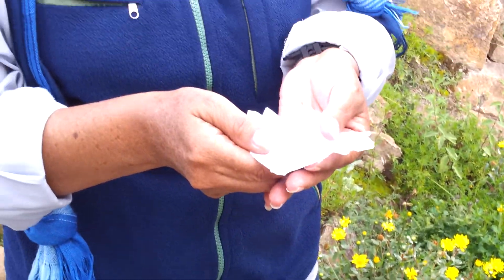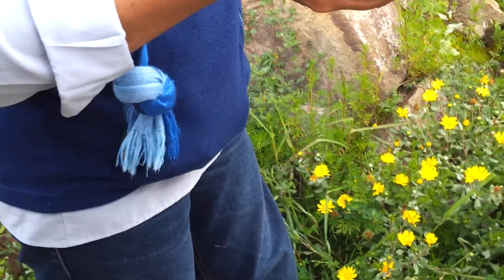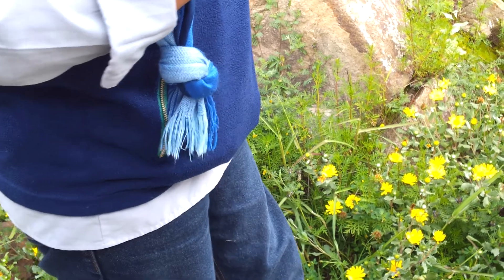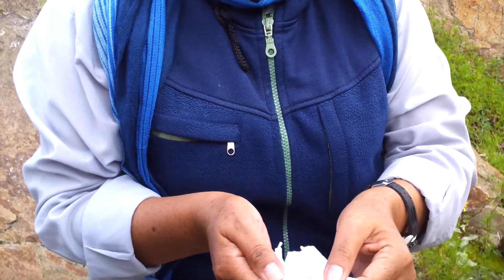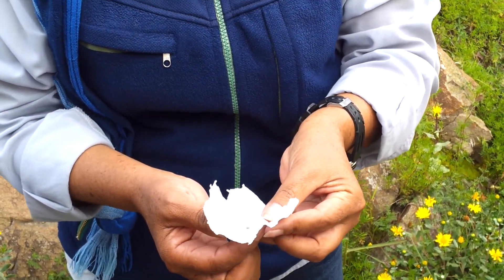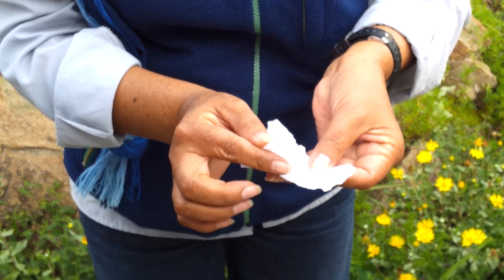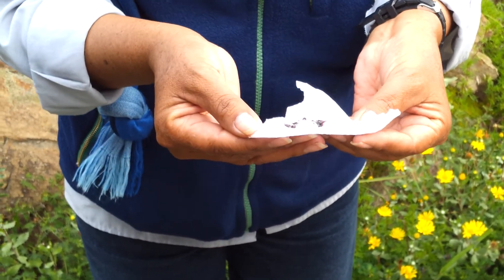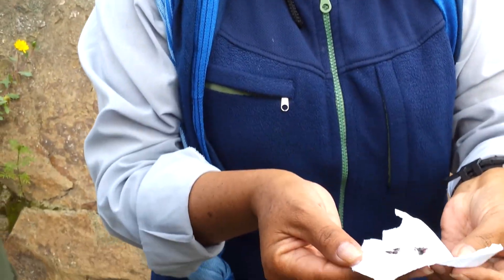walking down the road to the colca lodge in peru